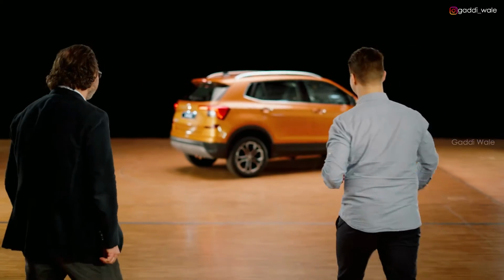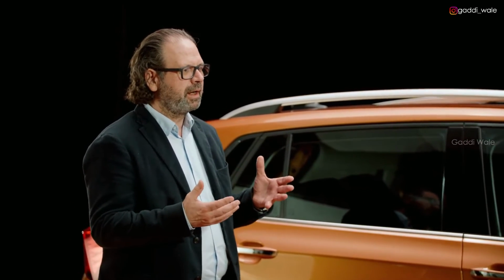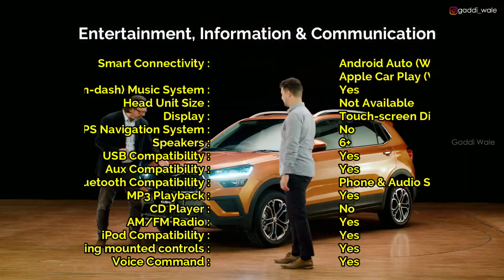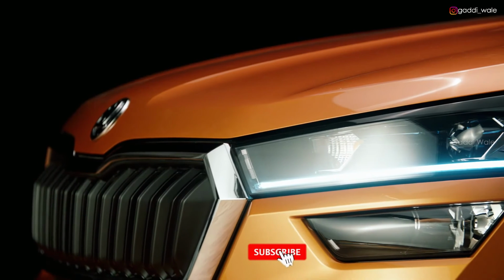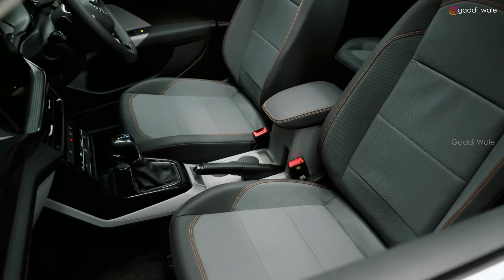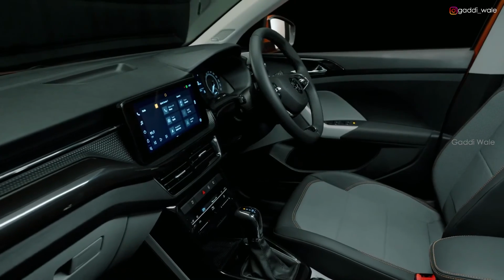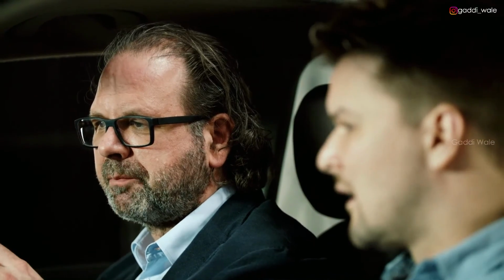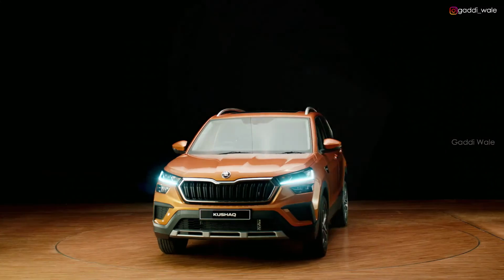2021 Skoda Kushaq - Exterior, Interior, Price and Specification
Skoda Kushaq Style 1.5L TSI MT
Ex-Showroom Price - ₹ 16,19,999

6 Reasons To Buy ŠKODA KUSHAQ
Design - A commanding stance is what sets aside this premium SUV. The new ŠKODA KUSHAQ is an embodiment of striking design aesthetics complete with a prominent grille and an impressive front bumper. Make way for boundless journeys as you enjoy expressive design that ensures you exude a sense of confidence with every drive.

Comfort - Stunning and functionally sound interiors speak volumes of ŠKODA's commitment to unparalleled convenience. Equipped with features such as wireless front charging, 25.4 cm (10”) infotainment with ŠKODA Play App, ambient lights and much more, the new ŠKODA KUSHAQ will push your limits of comfort as you enjoy a new level of satisfaction.

Power - Feel powerful in an SUV made to empower you. Phenomenal performance delivered by a fuel-efficient core built for unmatched torque and maximum power. Experience heightened performance that will ignite your curiosity for power.

Roominess - Space gets a new meaning with the new ŠKODA KUSHAQ. A spatially abundant cabin that boasts of luxurious facets and plush upholstery made from the finest materials. The new ŠKODA KUSHAQ comes with one of the longest wheelbase in the segment, to fit in your entire world and a little more.

Safety - Solid and robust build quality with a blend of features such as Electronic Stability Control (ESC), Anti-lock Braking System (ABS) & Electronic Brakeforce Distribution (EBD), Multi Collision Braking, Electronic Differential Lock System (EDS), XDS & XDS+ (Over 30 Kph), ASR, MSR, Brake Disc Wiping (BSW) and Roll Over Protection as standard, makes the new ŠKODA KUSHAQ an epitome of safety.

The centerpiece of the opulent interiors is a large free-standing 25.4 cm infotainment system with in-built navigation. It comes equipped with in-built connectivity ŠKODA Play Apps, MyŠKODA Connect, wireless SMARTLINK connectivity, Apple CarPlay and Android Auto.

Engine
1.0 TSI 85 kW Manual 6-speed
Enjoy the best of both worlds with a sporty engine combined with great fuel economy.
ACTIVE, AMBITION, STYLE

1.0 TSI 85 kW Automatic 6-speed
A stellar combination of a high-performance engine with the ease of automatic transmission.
AMBITION, STYLE

1.5 TSI 110 kW Manual 6-speed
The petrol engine where you don't have to choose between performance and economy. Comes with Active Cylinder Technology (ACT).
STYLE

1.5 TSI 110 kW Automatic 7-speed DSG
STYLE

STARTS AT ₹ 10,49,999*